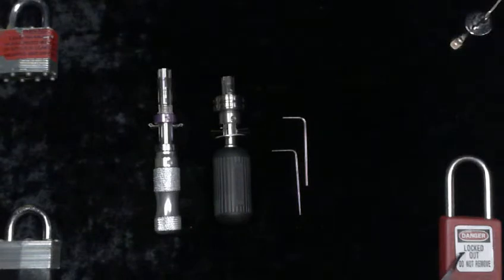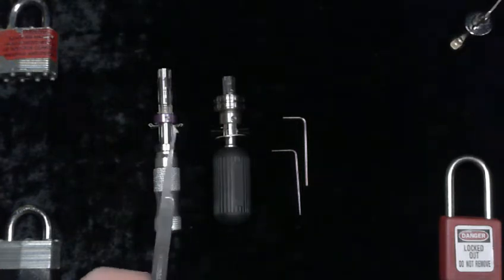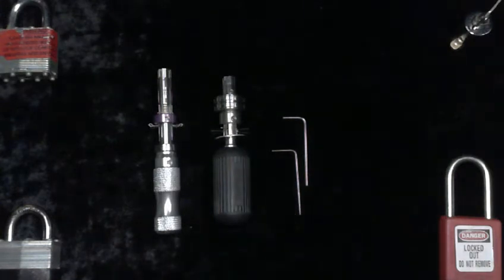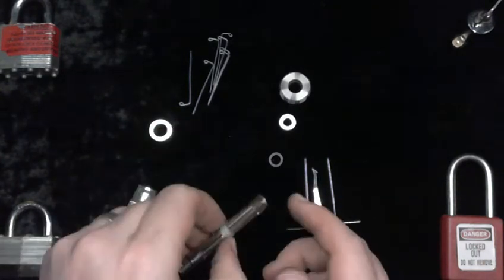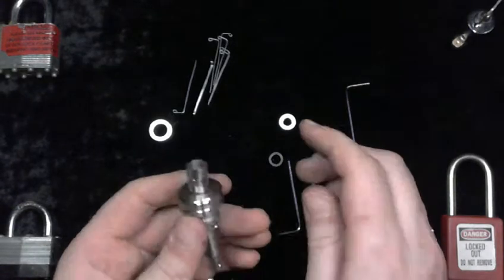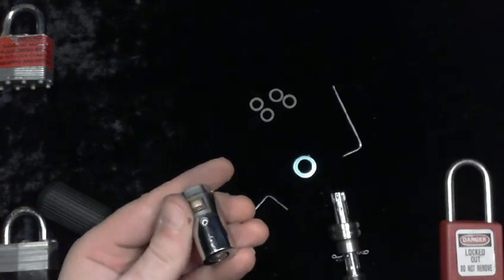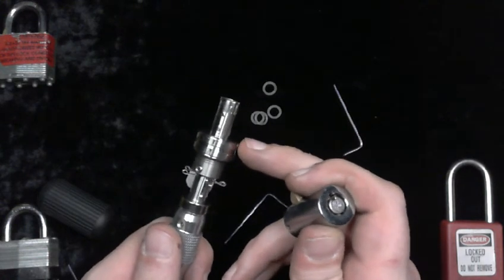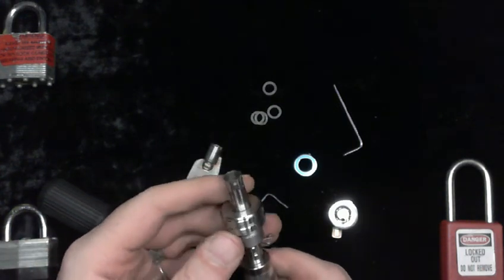Locked Out 0005 ACE series 04: The Hybrid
Here is the moment you've been waiting for, folks: The Hybrid.
It slices, it dices, it tangos in a red dress to the gentle strains of the violin at dusk in Venice.